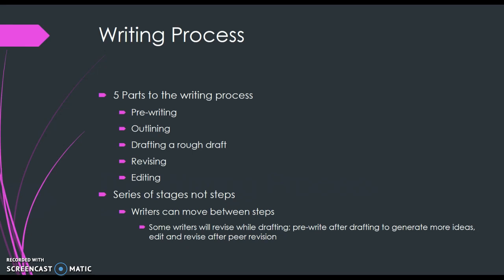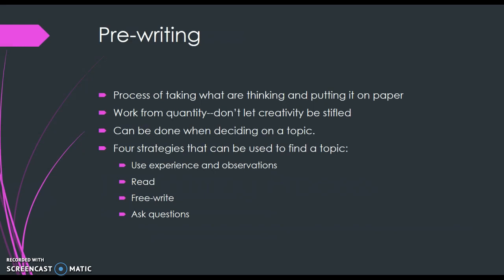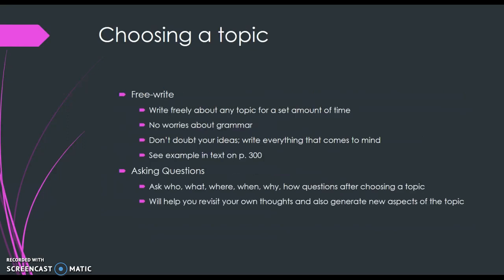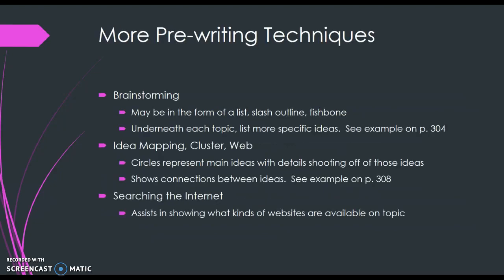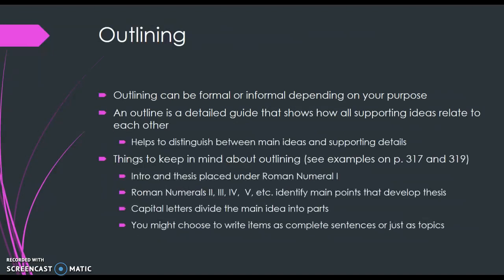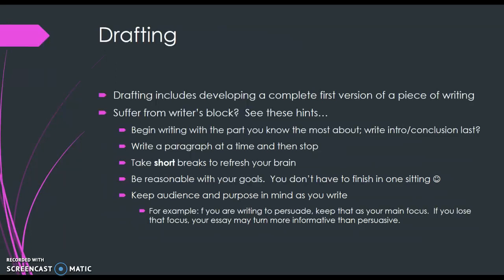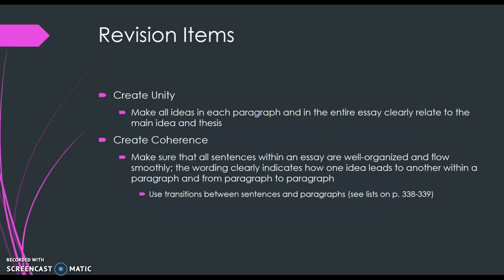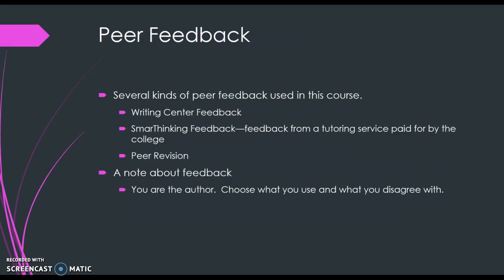Writing Process Z